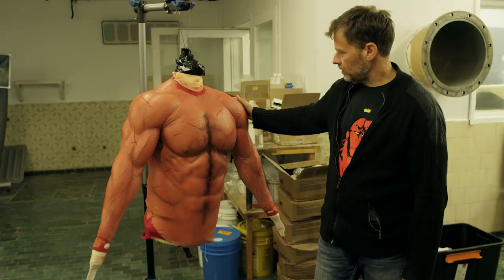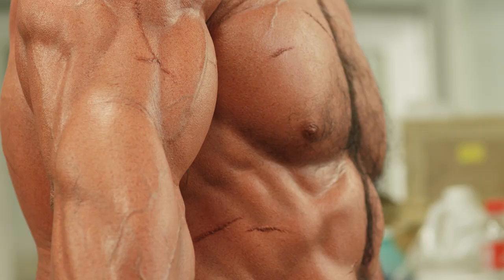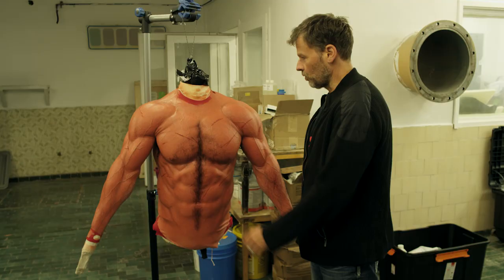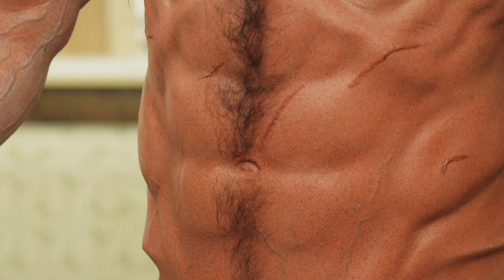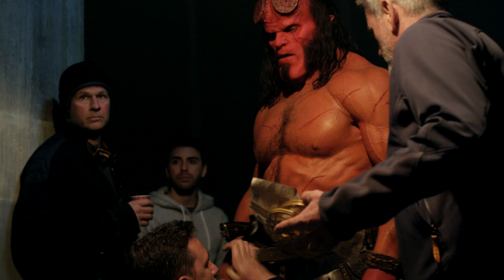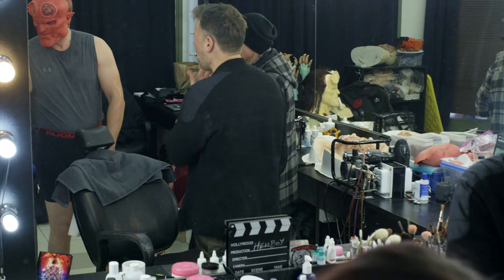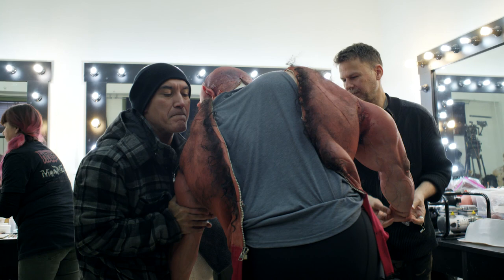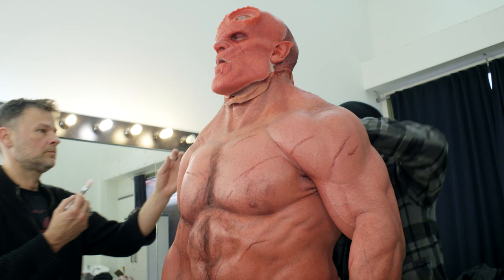HELLBOY - Exclusive Behind The Scenes - Episode 3 - Body Suit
Join Academy Award winner Joel Harlow as he walks us through the special make up for the movie Hellboy.